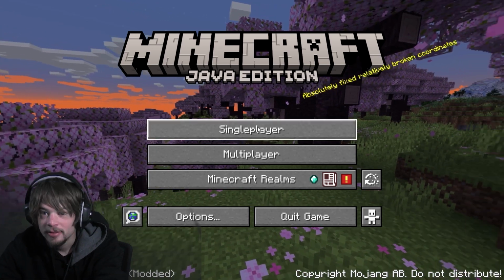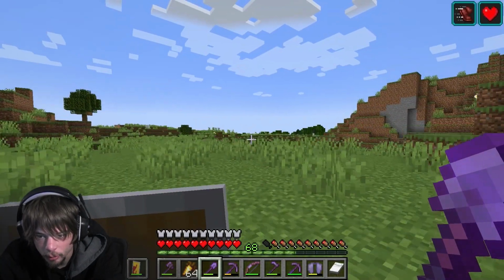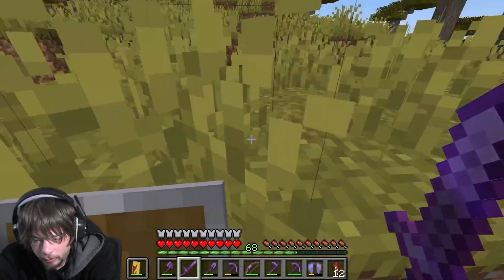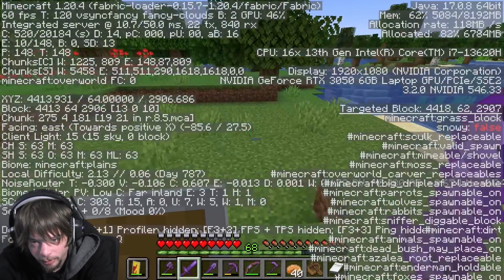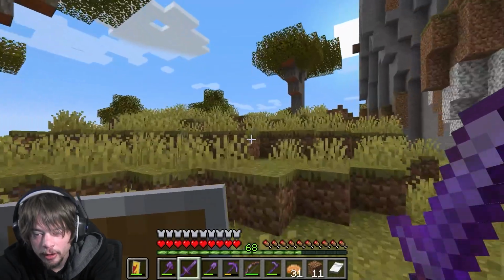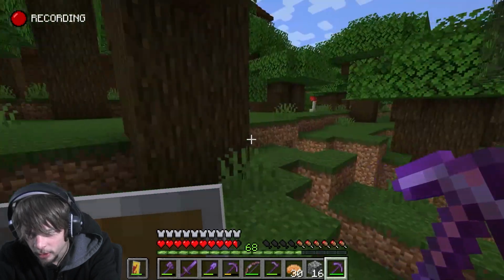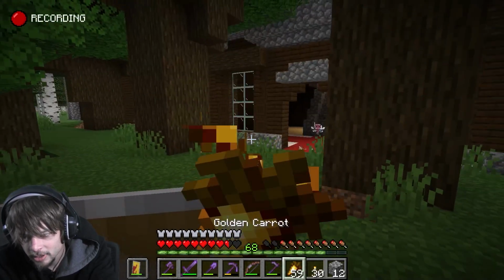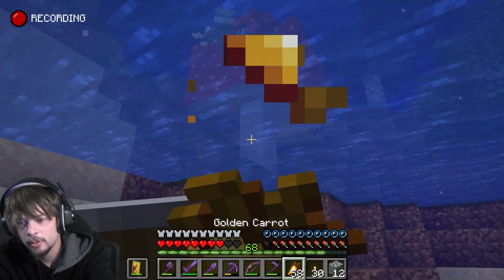Minecraft Woodland Mansion Raid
I will raid a Woodland Mansion in Minecraft. I had a lot of fun making this video.

CHAPTERS:
Intro 0:00
Getting Prepared 0:45
Walking there 2:20
Still Walking there 4:27
Finding the Woodland Mansion 7:19
The Battle 8:03